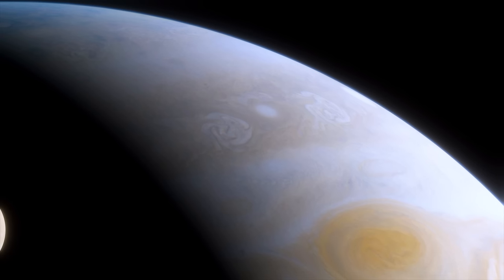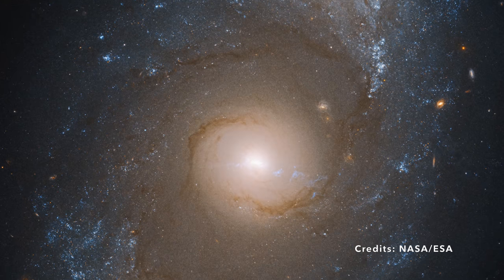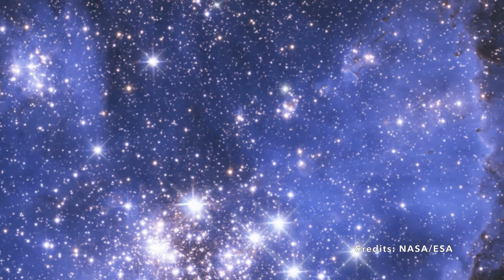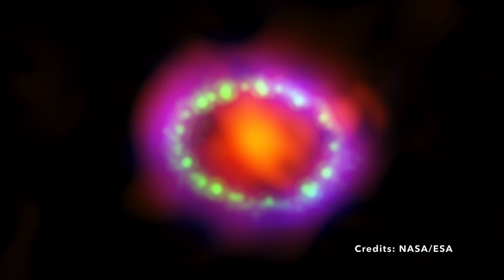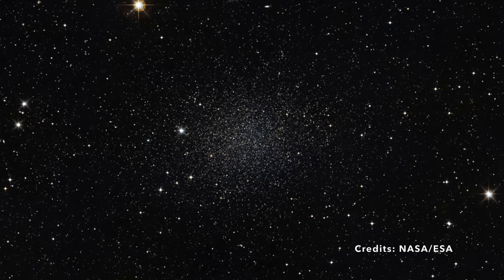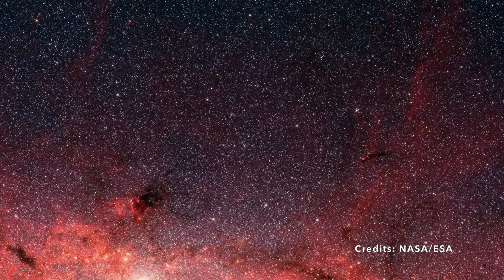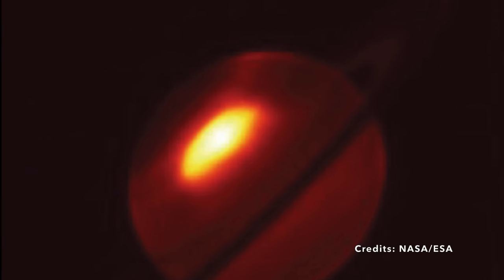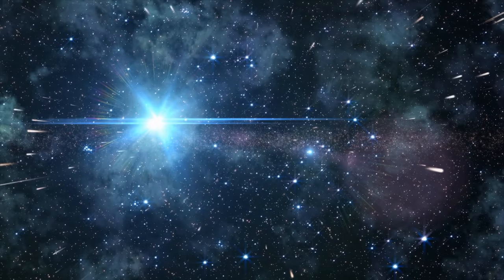James Webb Space Telescope 9 Newest, Real Images From Outer Space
Discover the incredible world of celestial phenomena with the James Webb Space Telescope's 9 Newest, Real Images From Outer Space. Dive deep into breathtaking views of the Orion Nebula, explore the enigmatic world of star-forming regions, and understand the fascinating details of our universe like never before. Learn about the stellar nurseries where baby stars are born and the mysteries they hold. Our video uses awe-inspiring images captured by the James Webb Space Telescope to unravel the beauty and science of outer space. Perfect for space enthusiasts, students, and anyone curious about the cosmos.